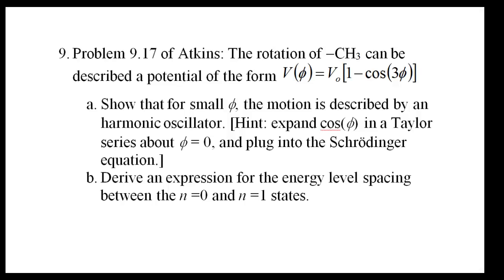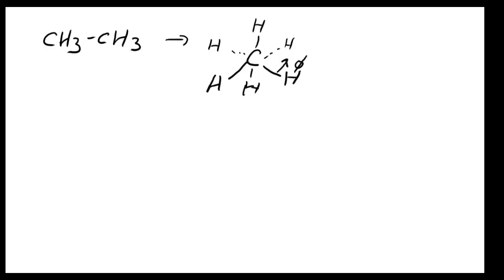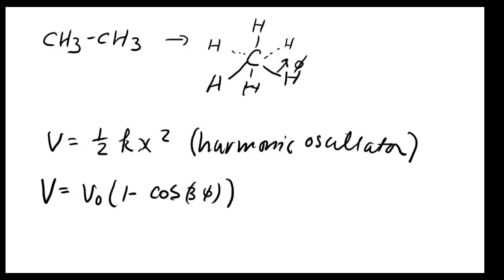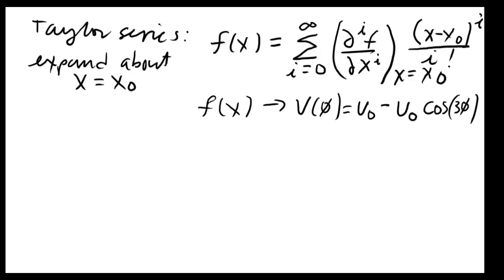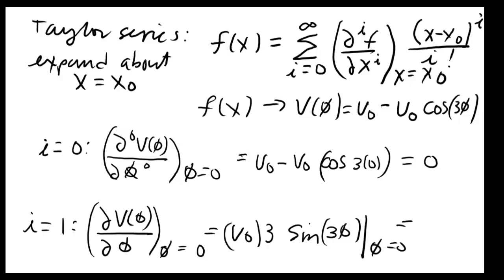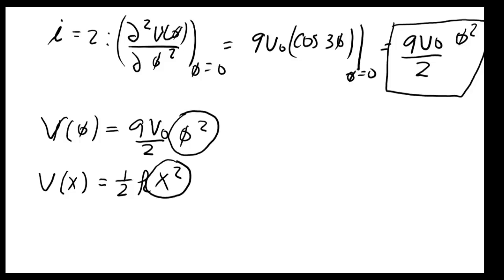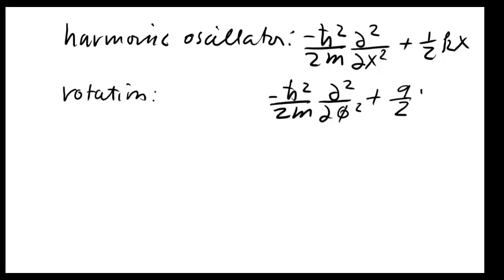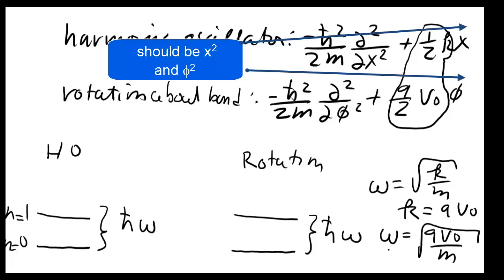Chem351SupplementaryProblemsThermoQM-AnswerKey-Problem 9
Answer to supplementary problem set 4, problem 9